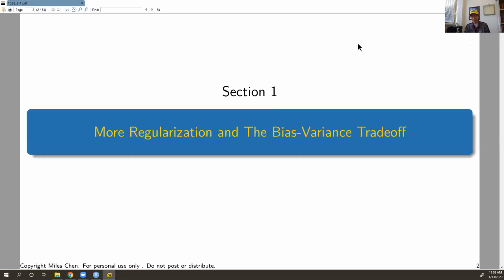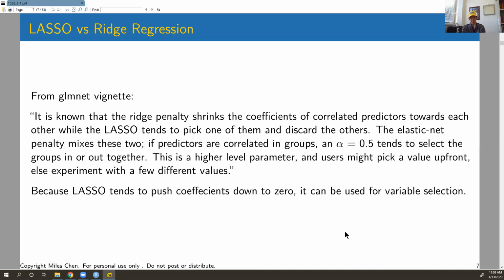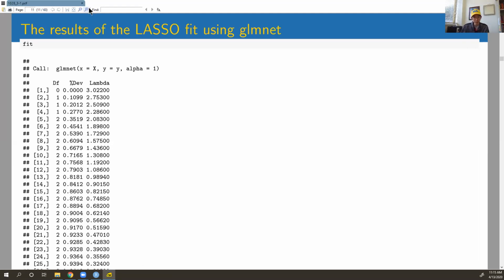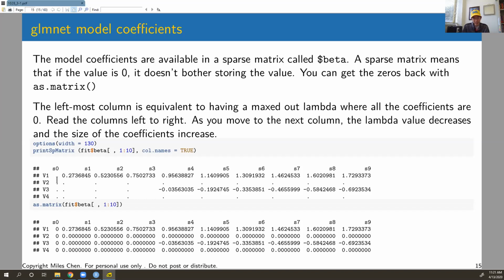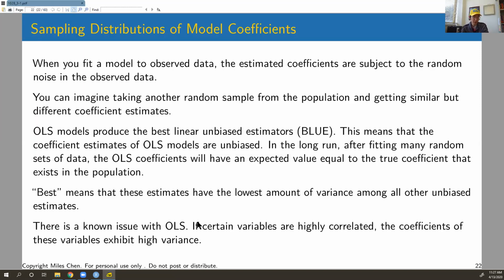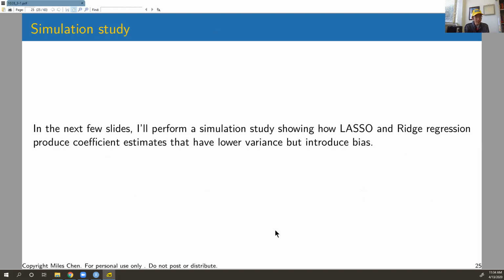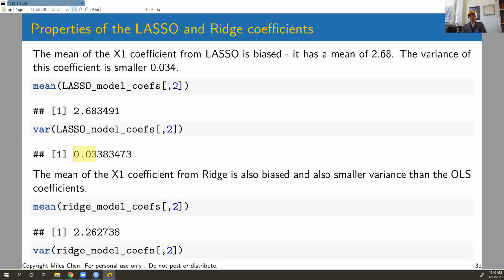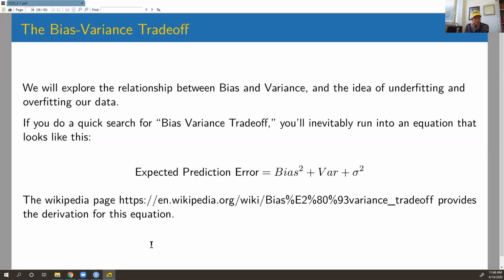Stats 102B Week 3 Monday - regularization, glmnet